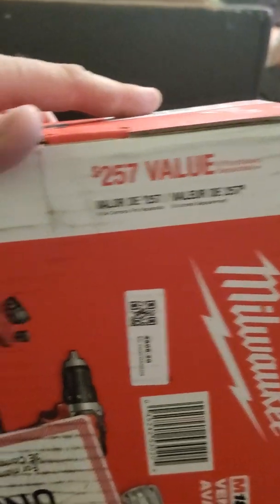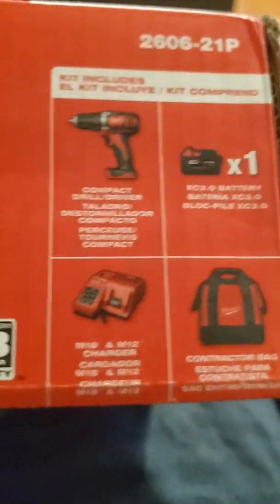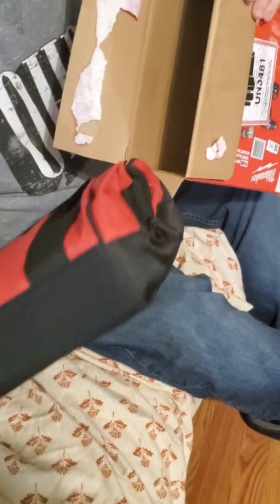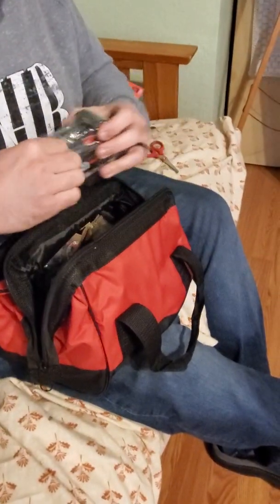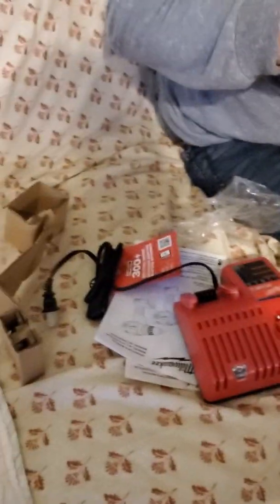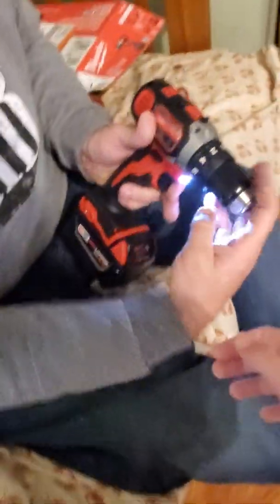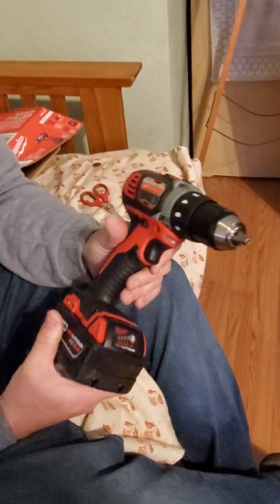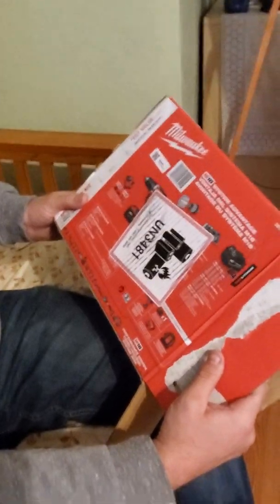$99 Milwaukee Drill Unboxing Video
This drill was just purchased days ago from HomeDepot.com it was a special for $99
included is
M18 drill
M18 XC3.0 battery
Dual M12 and M18 charger
And carry case.
very nice little setup!
Part # 2606-21P
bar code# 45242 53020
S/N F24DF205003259